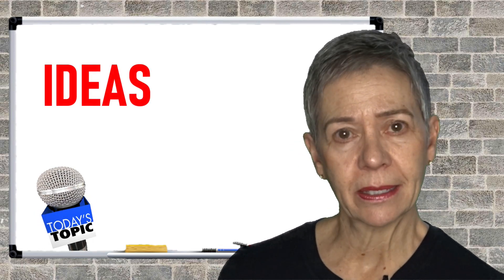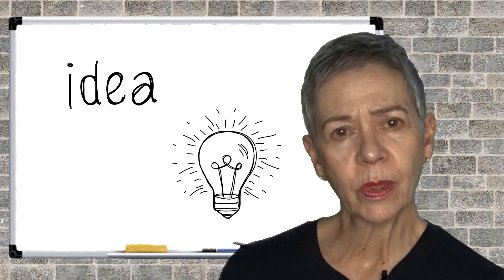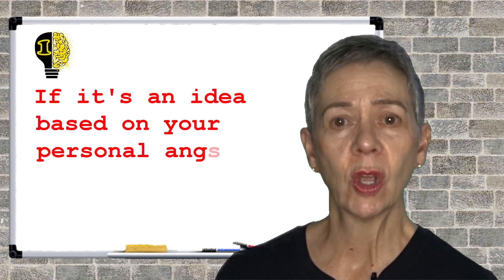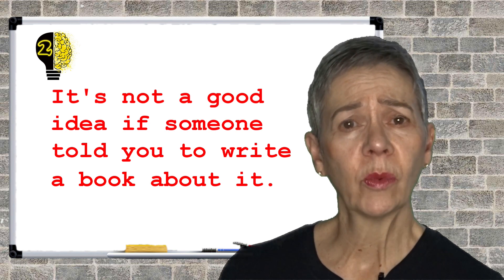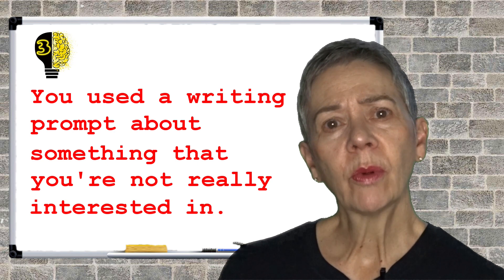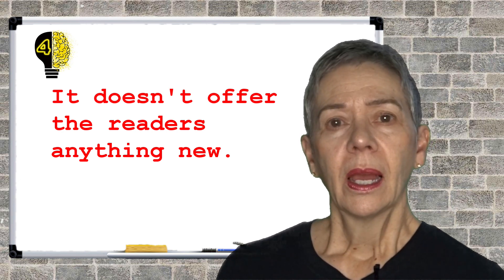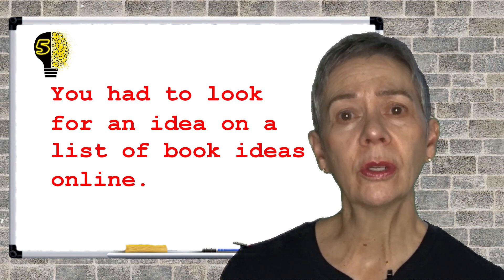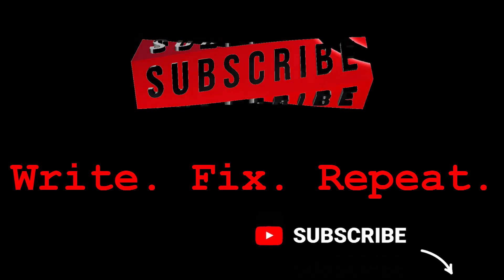5 TIPS FOR FIGURING OUT IF YOUR WRITING IDEA IS A GOOD ONE (OR NOT)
Episode #70

Today's topic: Figuring out which of your writing ideas might work.

Welcome to WRITE. FIX. REPEAT. Join author and writing teacher Patricia J. Parsons for a weekly 5-tip dose of instruction and inspiration to improve your chances of success in writing and publishing.